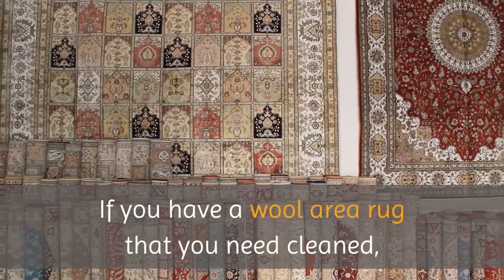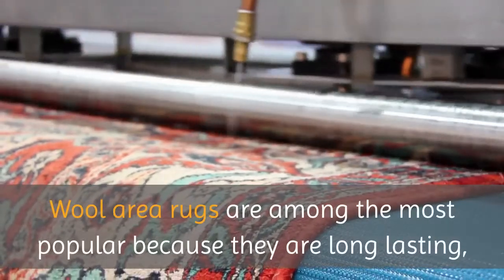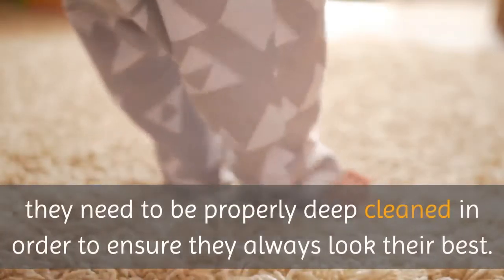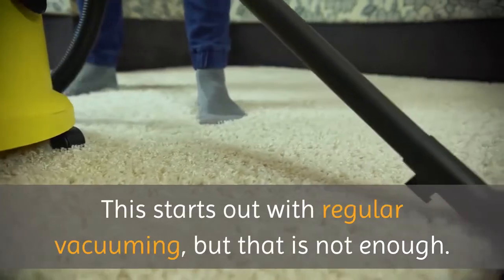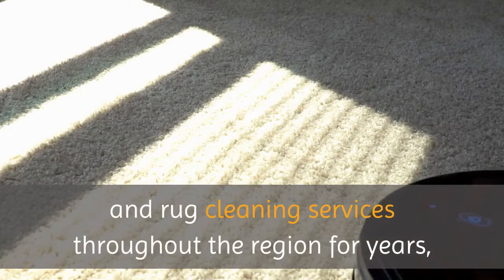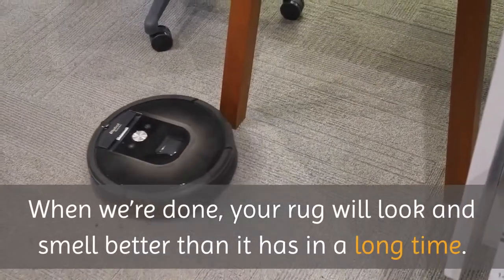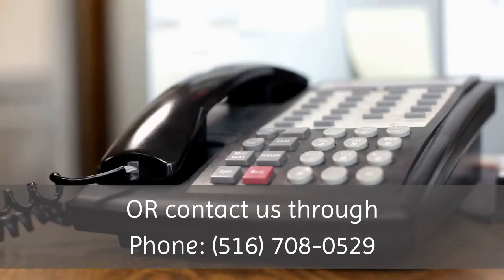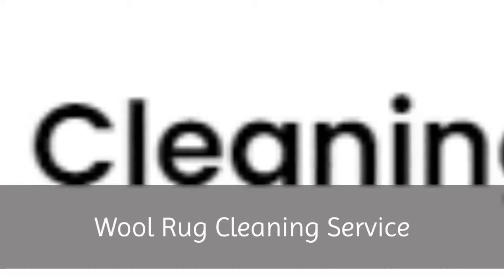Best Rug Cleaner North New Hyde Park | Wool Rug Cleaning Service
Wool Rug Cleaning Service

If you have a wool area rug that you need cleaned, it is important to work with the best team to get it done right. We have years of experience cleaning all types of area rugs, including those made of wool. Wool area rugs are among the most popular because they are long lasting, have a wonderful feel to them, and can be dyed to have beautiful patterns and images that you will love. When they get dirty or stained, however, they need to be properly deep cleaned in order to ensure they always look their best.